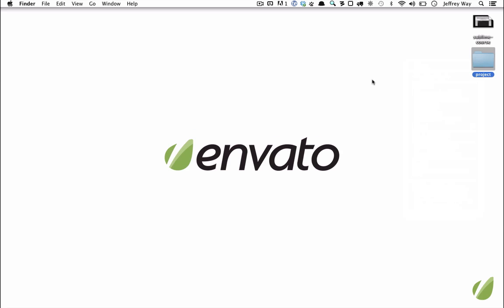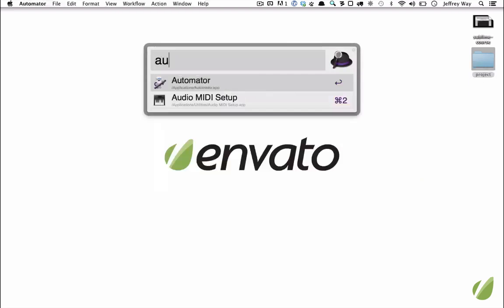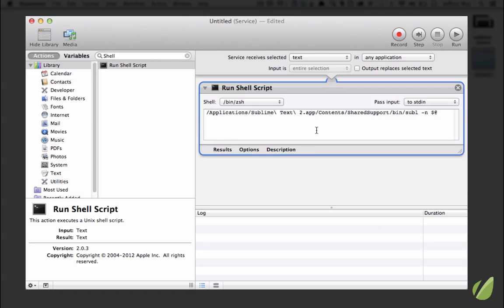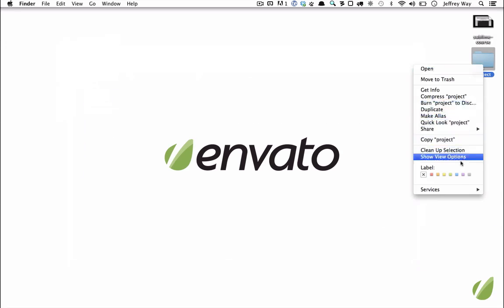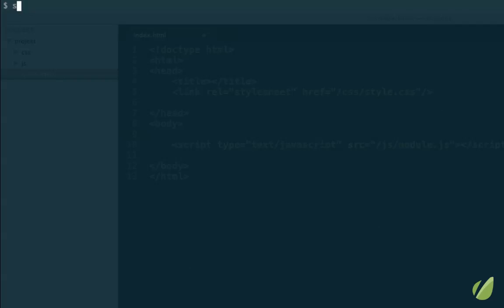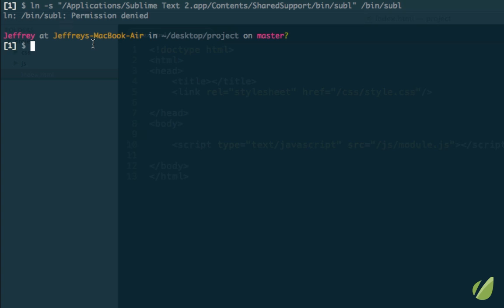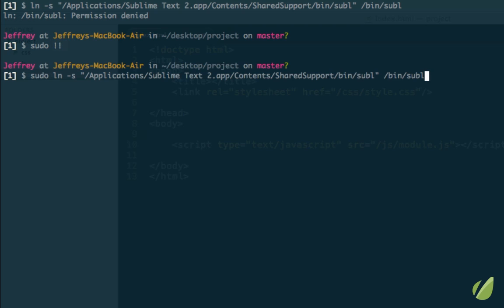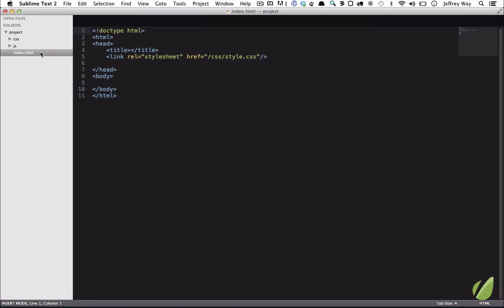Sublime Text 2 tutorial part 3: Services and Open From Terminal